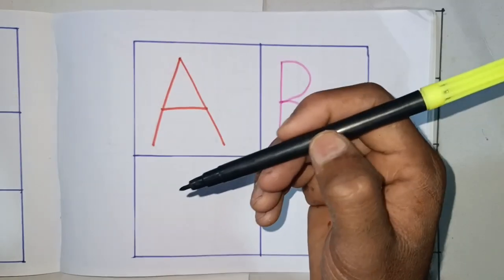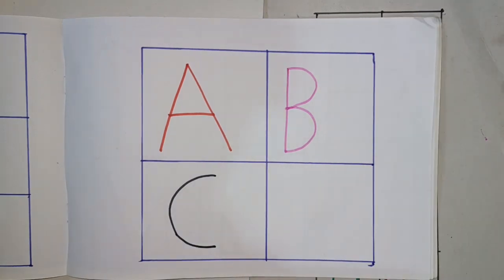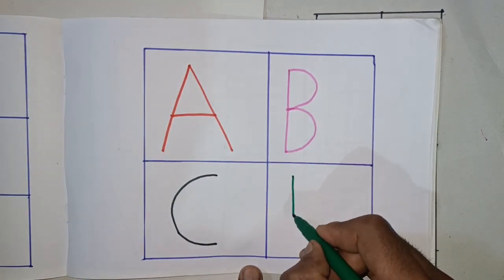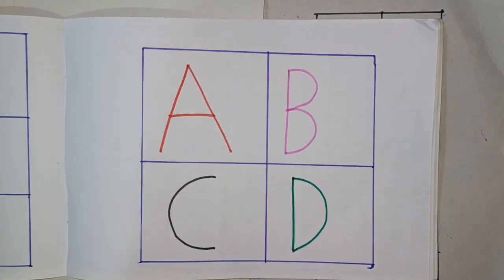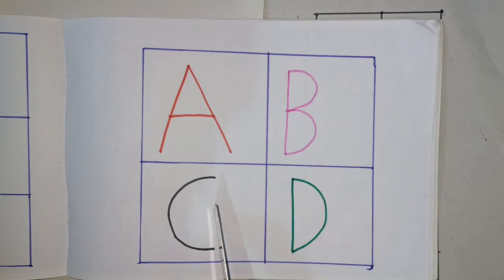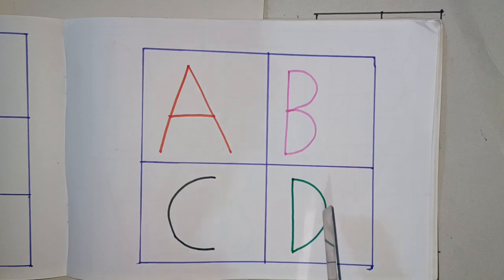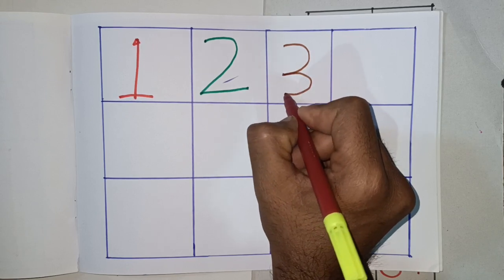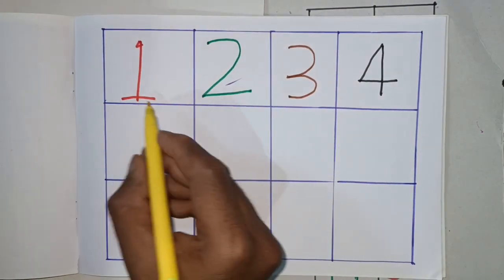Alphabets, phonics song, abcd, abcde, a for apple b for ball c for cat, अ से अनार, 1234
areductionaltv AR Educational TV
Abcd ato z alphabets a for Apple 🍎 b for Ball 🏀 c for cat 😺 english alphabet shikhe
Alphabet yad kare. Alphabet Yad kare

abcde
abcd
abcd song
jungle wala
phonics song
Alphabet shikhe
Alphabet yad kare
Learning alphabet
Alphabet yad kare
Alphabet in English
English alphabet
Counting shikhe
Counting yad kare
Ginti shikhe
One two three four
Kids video
abcd
a for apple
123
abcde
cartoon
phonics song
abcd song
abc song
e
a aa e ee songs
a for apple meaning
a se anar
apple apple
infobells telugu rhymes
अ आ इ ई उ ऊ ए vec P ओ औ
अ vec H अनार
123 4

Dosto es channel per aapko hamesha kids se rileted video milegi.